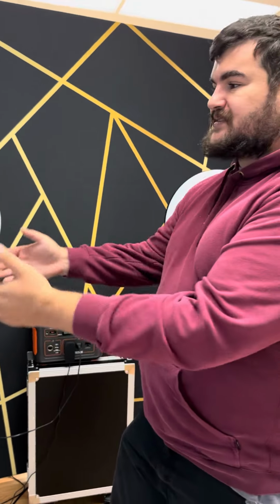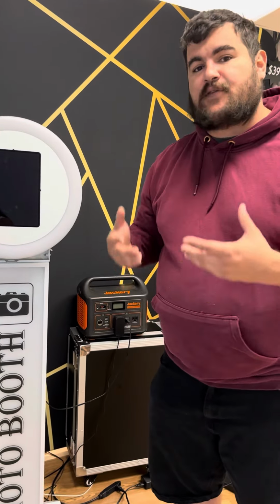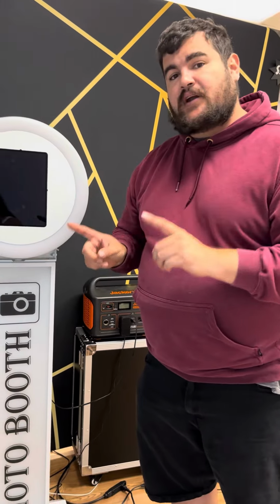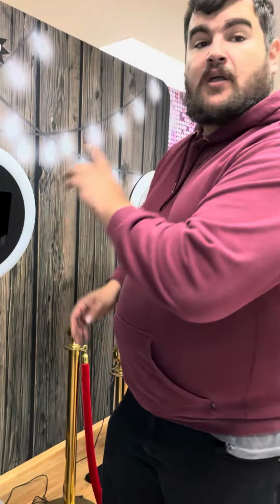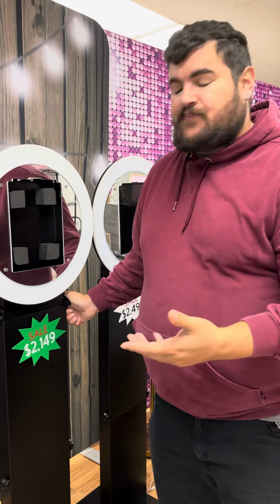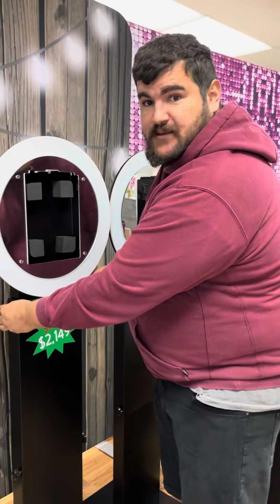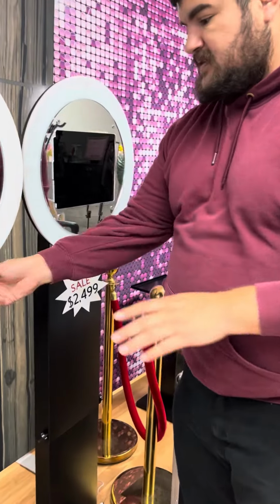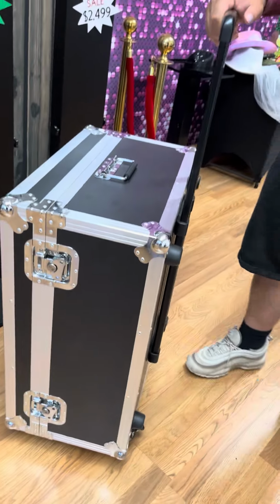How to start a photo booth rental business in 2024. Where to buy a Photo booth.